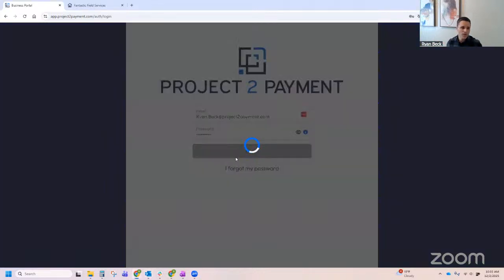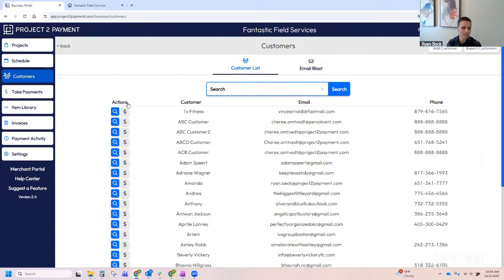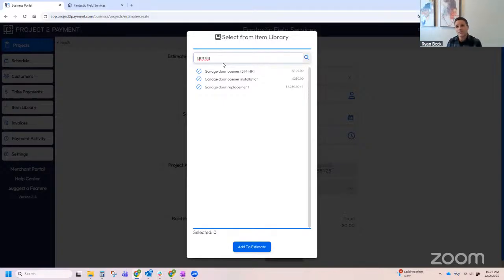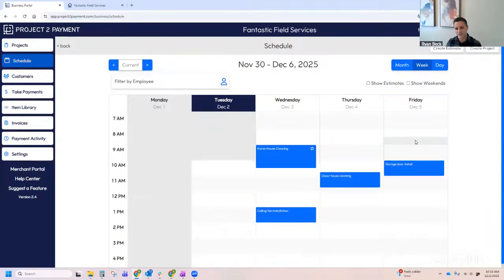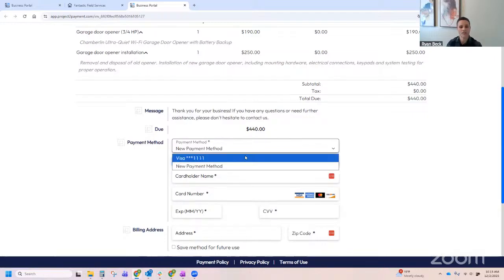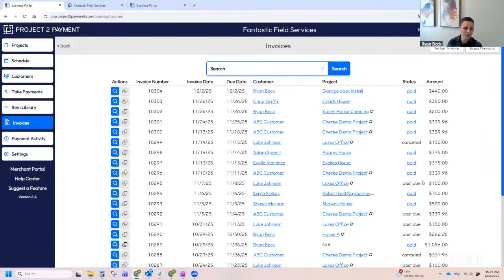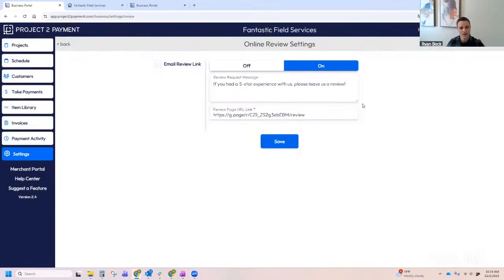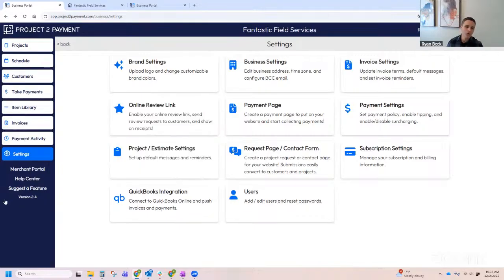National Day of Giving Live Demo 2025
Join us for a special National Day of Giving live stream!
We’re celebrating by giving YOU an exclusive 90 days free of Project 2 Payment—our all-in-one tool for scheduling, invoicing, and getting paid faster.

During this live demo, you’ll learn how Project 2 Payment helps home service businesses:

Send instant invoices

Offer Quick Pay for faster payments

Communicate with customers in one place

Manage projects, scheduling, and recurring work

Simplify back-office tasks so you can focus on the job

🛠 Perfect for:
Handymen, pressure washers, cleaners, electricians, landscapers, plumbers, and any home service business wanting to streamline operations.

📅 Tune in live, ask questions in real time, and get a hands-on look at how Project 2 Payment can help your business grow.